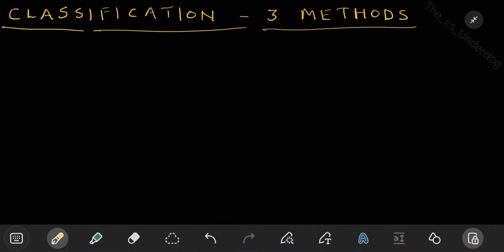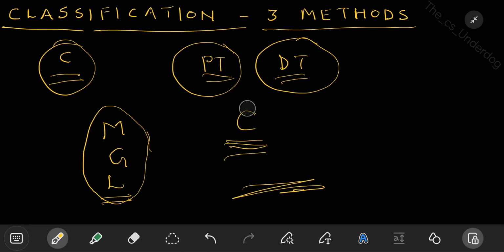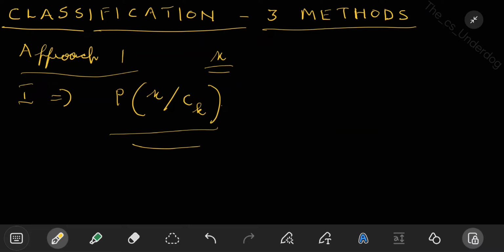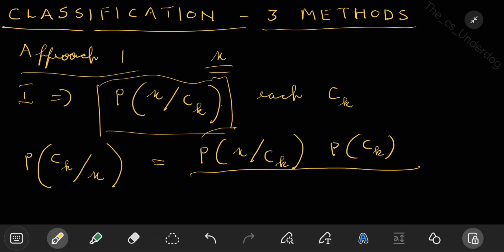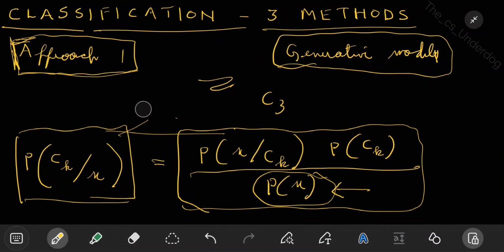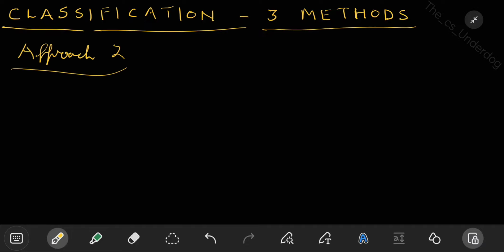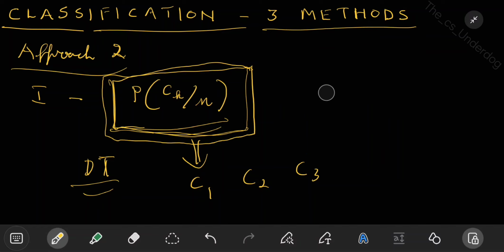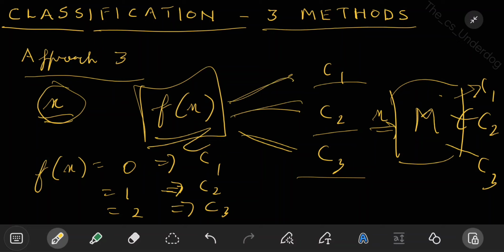Classification | 3 Methods | Machine Learning Lecture 31 | The cs Underdog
This lecture discusses about three methods that can be used for classification problems.